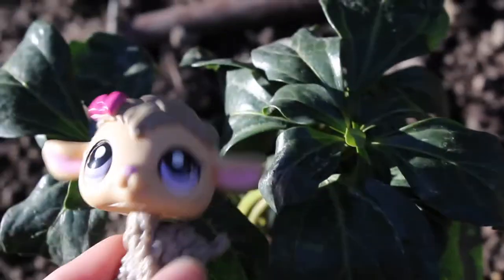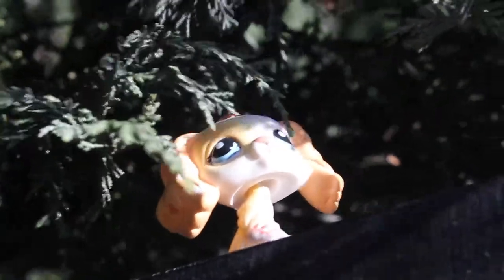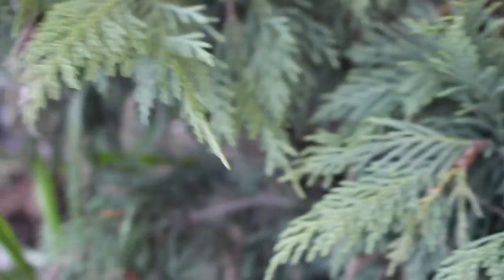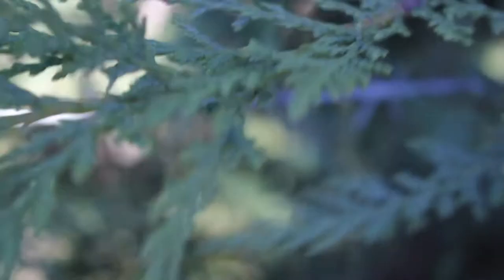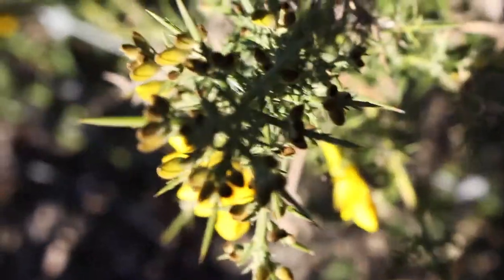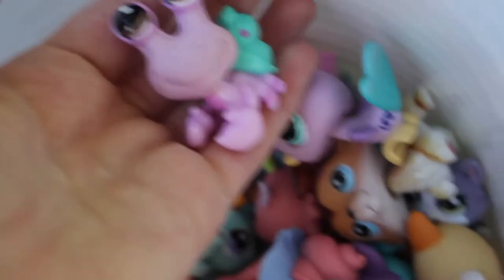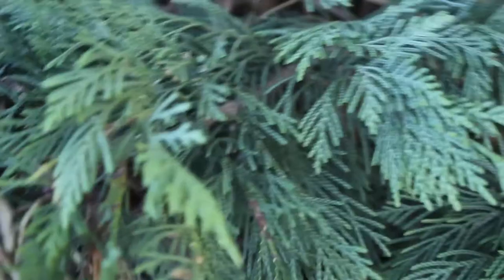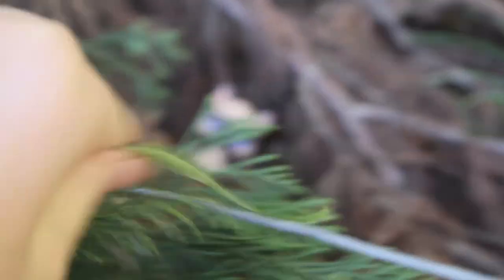LPS: Photoshoot #5 || IN MY BACKYARD!?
OPEN ME!!!

Hey guys! Hope you enjoyed today’s video!! It was a quick Behind the scenes / vlog of me taking photos in my backyard, hope you enjoyed!!

Are you new to LilyLPS? If you are WELCOME to the most craziest and random LPS Tuber channel there is! I make skits, Short Films and a whole heap more!!
But if you’re in places like me ( Australia, New Zealand, Indonesia, Oceania, Etc ) Every Wednesday and Sunday!!

Camera I used: Canon EOS 60D
Editor I use: Final Cut Pro
Face Reveal: No, I don't feel it's necessary for an LPS Youtube Channel
Do you want to trade LPS: Yes! Only with people in New Zealand sorry!

Are You Bored?

Have a LilyLPS Marathon!! I have tons of skits, films, music videos and series available for you to watch!

Bye, everyone!

DIY LPS Littlest pet shop Skits Music videos LilyLPS Comedy Crafts Series Short films Hauls Drawing LPS Tuber Films Positive Randomness Baking Sewing Funny Weird Photography